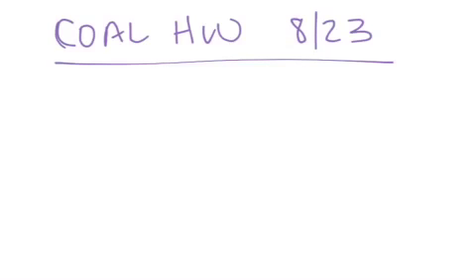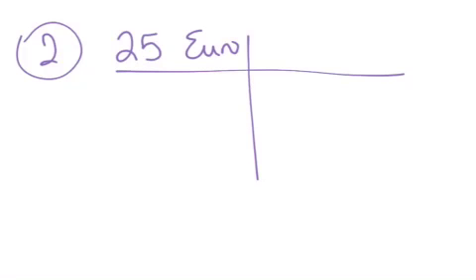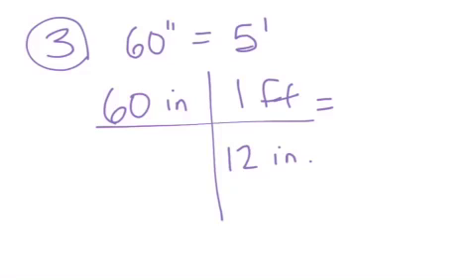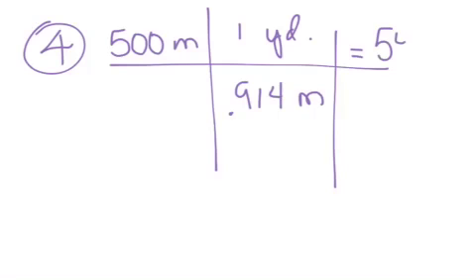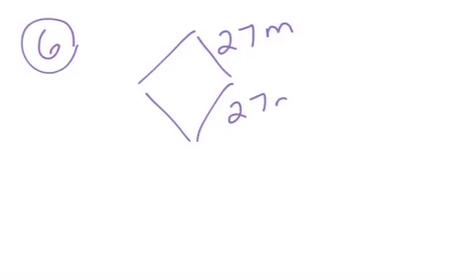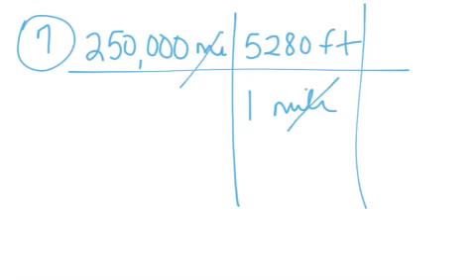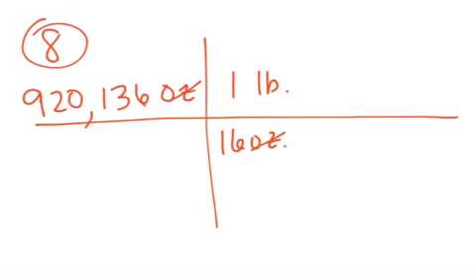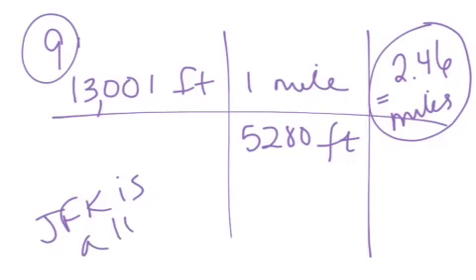Dimensional analysis hw 8/23